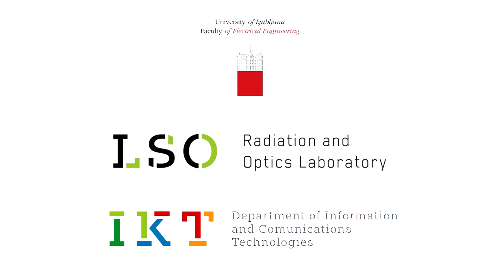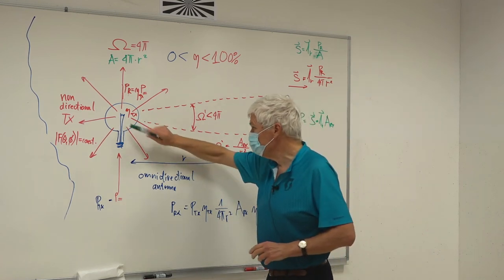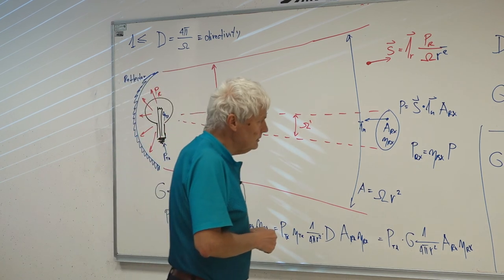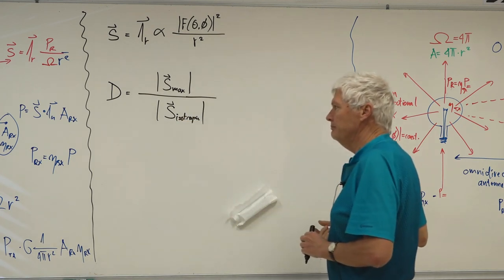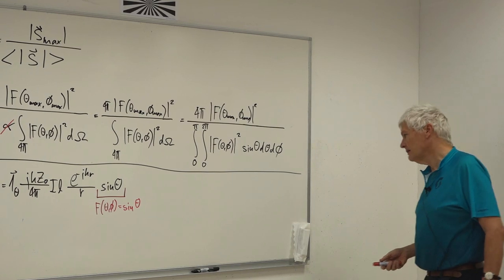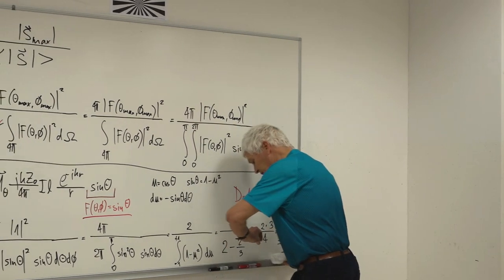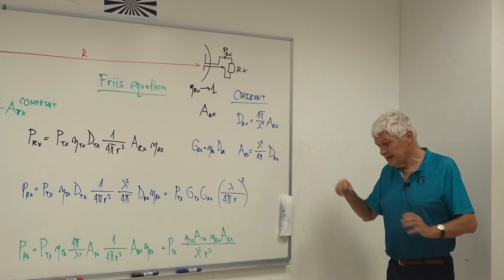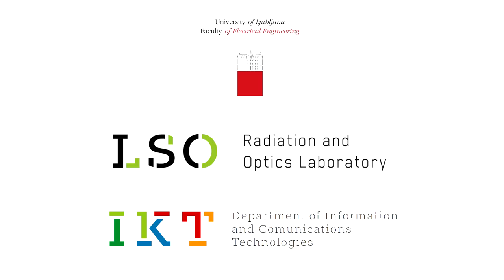Lecture #2 2/3: Directivity, gain, Friis, Rayleigh, phase center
ANTENNAS AND PROPAGATION lecture 2:

14. Calculating the directivity from a given radiation pattern.
15. Example: calculating the directivity of a short wire segment.
16. Coherent and non-coherent wave reception with examples.
17. Radiation pattern of a non-coherent and coherent receiving antenna.
18. Relation between the directivity and area of a coherent antenna.
19. Coherent and non-coherent transmission with examples.
20. Radio link with coherent transmission and coherent reception.
21. Friis equation in three different ways, directivities and areas.
22. Wavelength selection: broadcast, mobile-mobile link or point-to-point?
23. Validity of Friis equation at short distances?